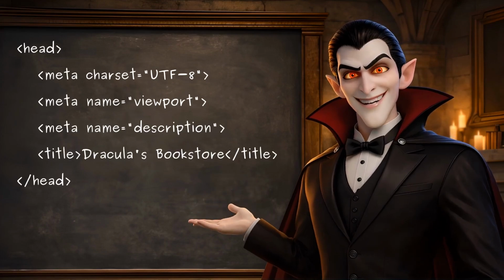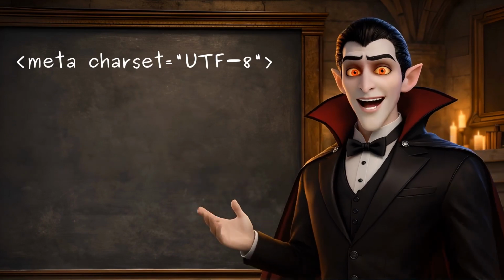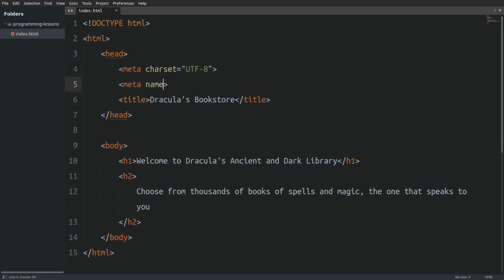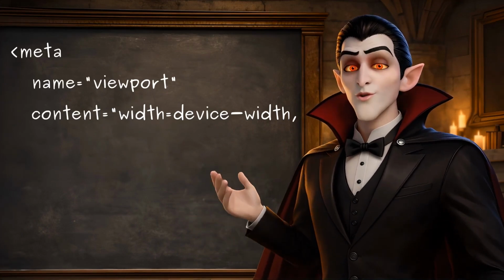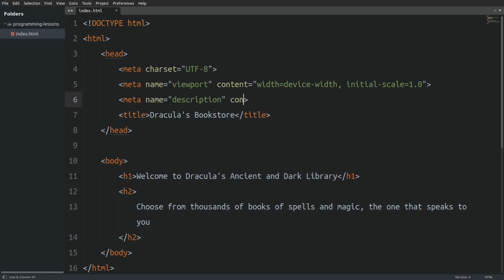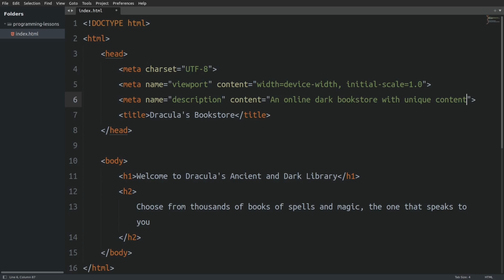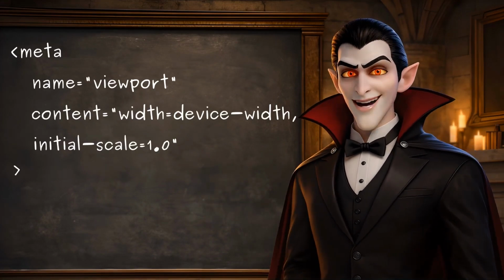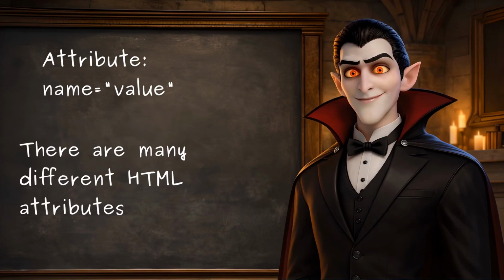What are Meta Tags & Attributes | Web Development for Beginners (Lesson 3)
In this lesson, we continue building our bookstore project and explore the head section in depth.

You will learn what meta tags are, why they matter, and how they help browsers and search engines understand your website.

We will also introduce HTML attributes and understand how they provide additional information inside elements.

By the end of this lesson, you will clearly understand:

• What meta tags do
• What void elements are
• How attributes work
• Why UTF-8 and viewport settings are important

Let us continue our journey into the world of HTML… one line at a time.

🎓 What You Will Learn:
     - What the head section is used for
     - What meta tags are
     - What an HTML attribute is
     - The structure of attributes (name="value")
     - Why the charset and viewport meta tags are important

💻 In This Lesson We Will:
     - Add the character set meta tag (charset="UTF-8")
     - Add the viewport meta tag
     - Add a meta description
     - Understand how browsers interpret metadata
     - Learn how attributes provide extra information

▶️ What's Next:
    Next, we return to the body section
    and learn how to properly structure text content
    using essential HTML elements.

💡 Resources Mentioned in the Video:
    No resources mentioned in the video.

🎓 Download the project files:
    There are no project files for this lesson.

🧛‍♂️ And remember...
    …or I visit.